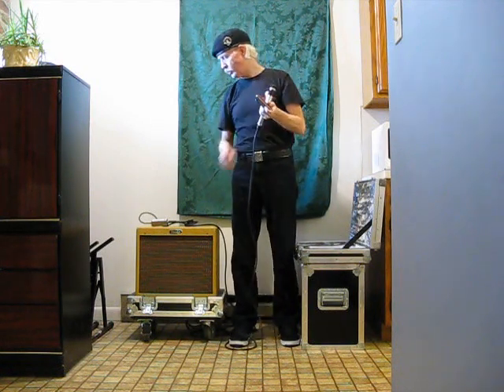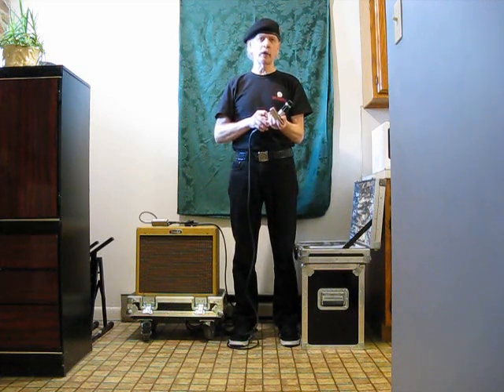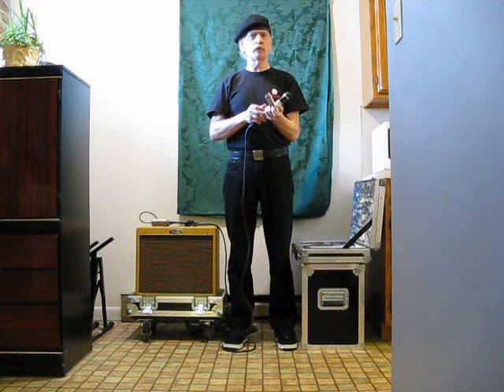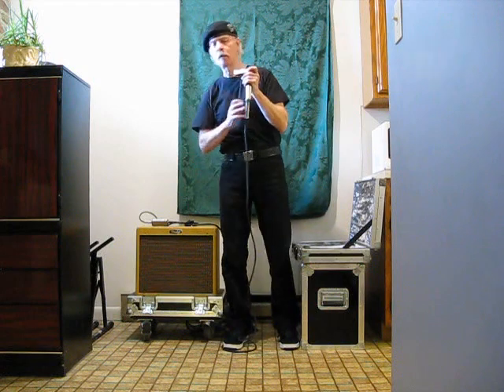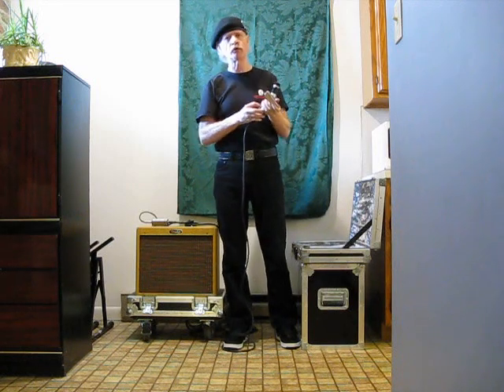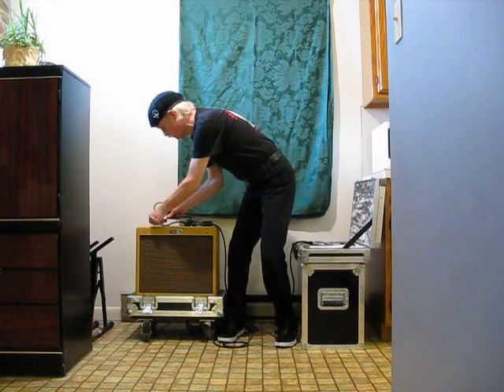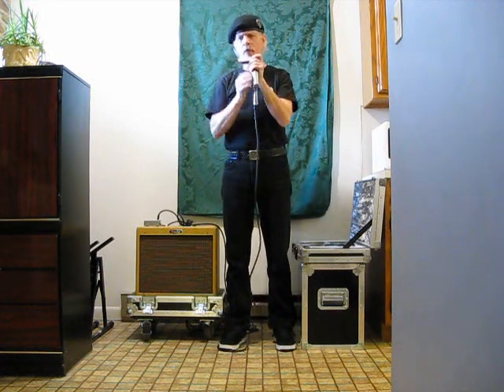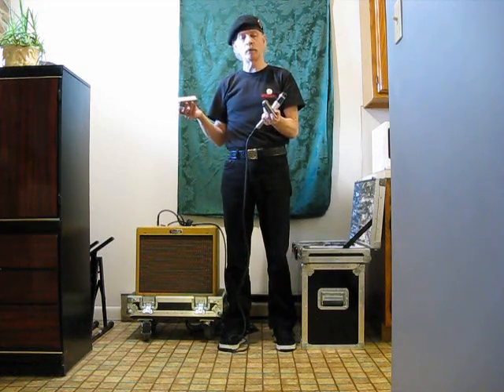New Lone Wolf Mojo Pad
Video Review Demo of the Lone Wolf Blues Company's new Mojo Pad for preventing feedback while using Harmonica and Guitar Amplifier.